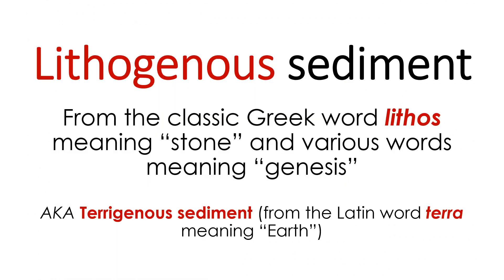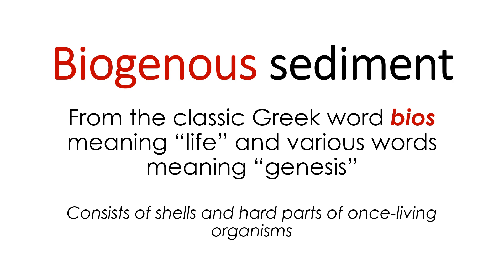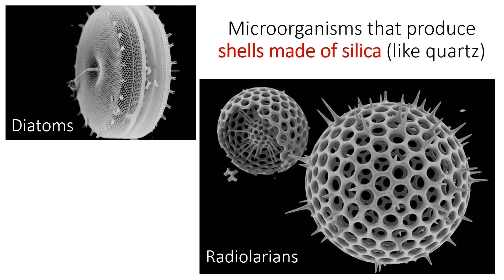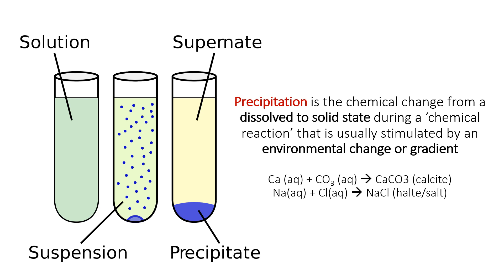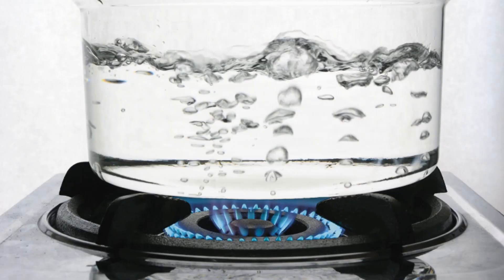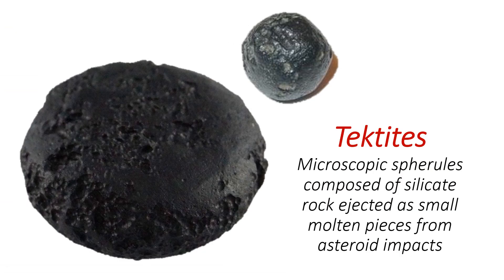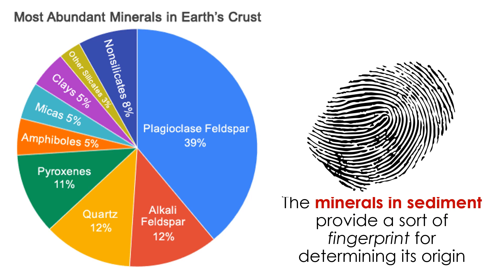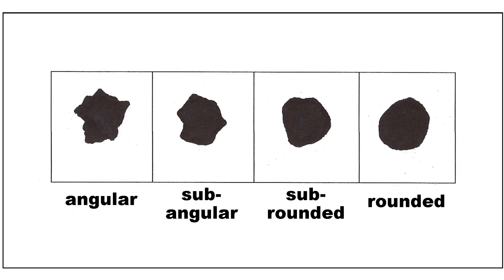Types of Sediment